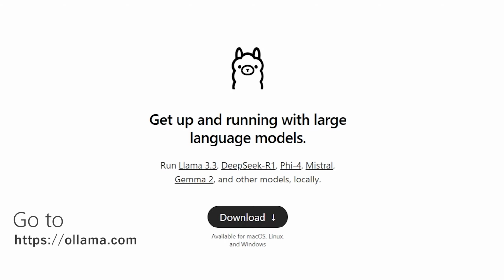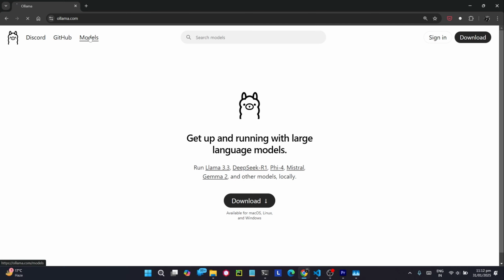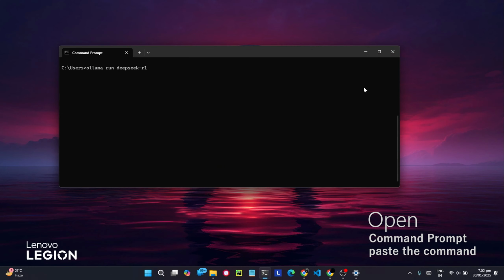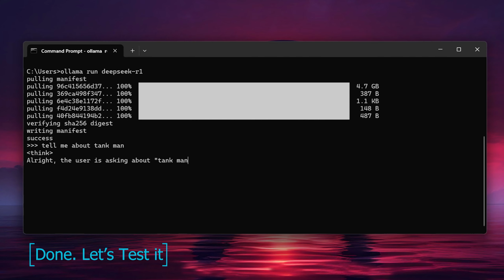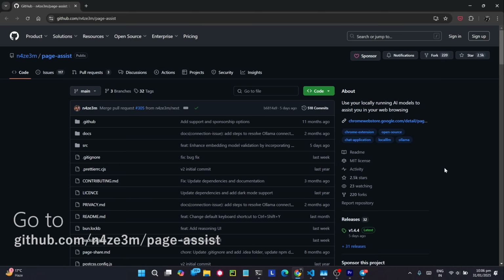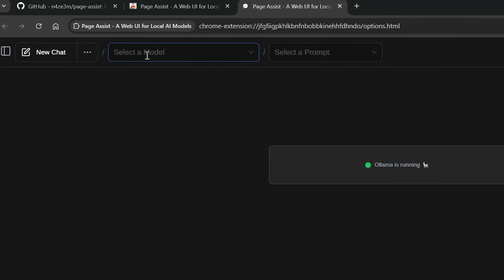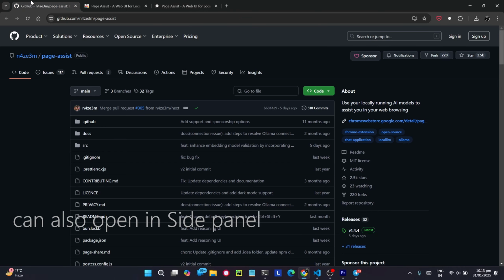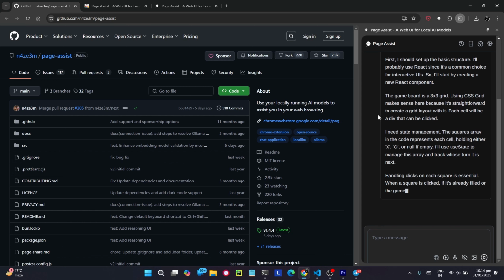Run DeepSeek R1 Locally under 2 Minutes | Easy Setup + GUI Tutorial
Run DeepSeek R1 Locally – Full Guide! Learn how to install and use DeepSeek R1 on your PC, whether via command line or a user-friendly GUI. Works on Windows, Mac, and Linux! 🔥